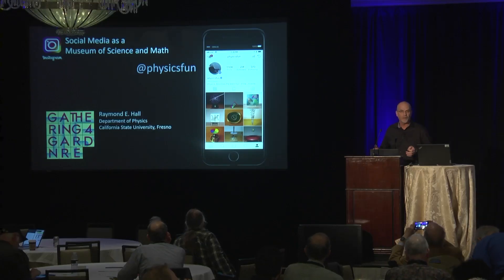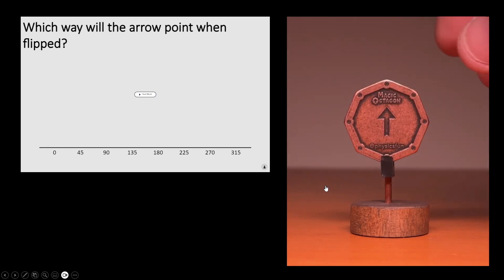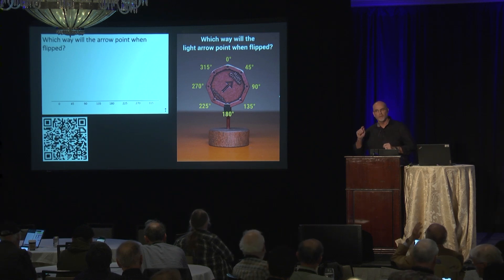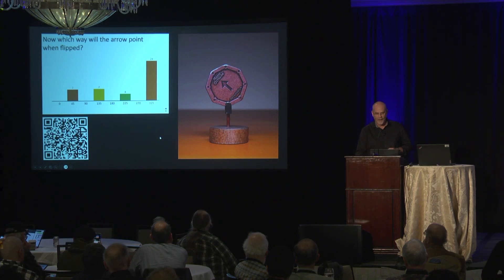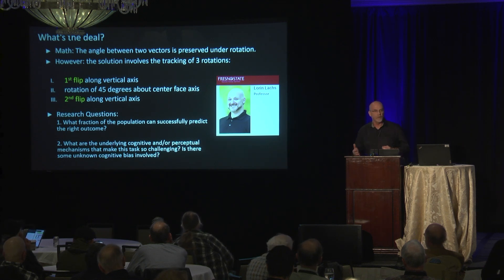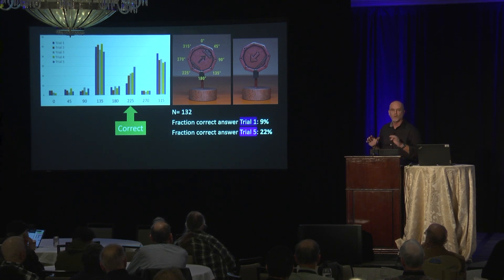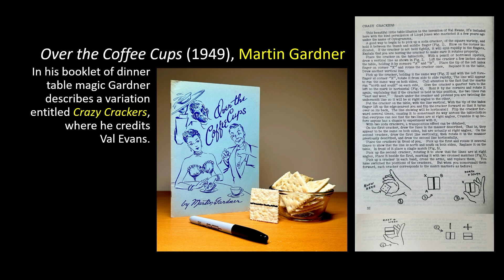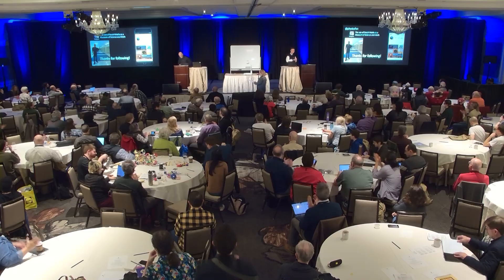Raymond Hall - The Magic Octagon - G4G15 February 2024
The Magic Octagon: brain teaser, magic trick, and a mathematical "discrepant event" teaching tool. This talk will explore the history, math, and some preliminary findings from cognitive psychology research on this famous illusion involving three rotations.

@physicsfun on Instagram